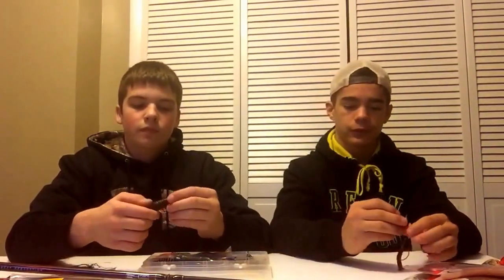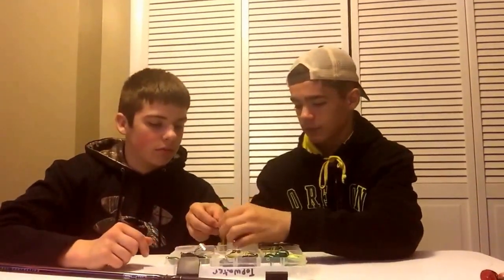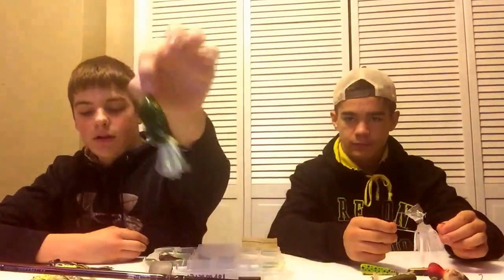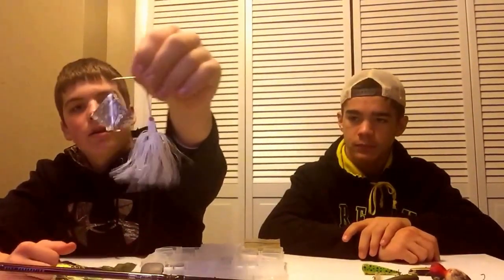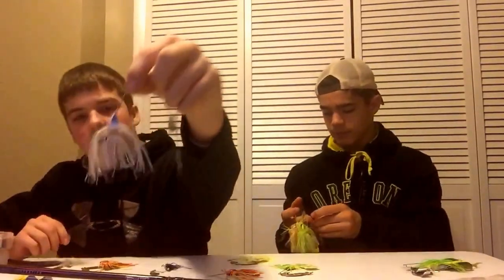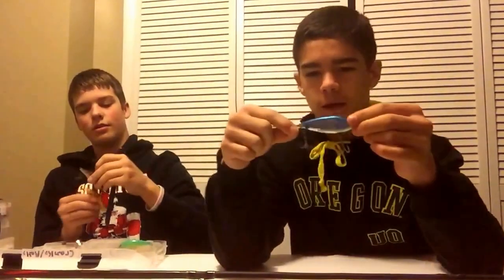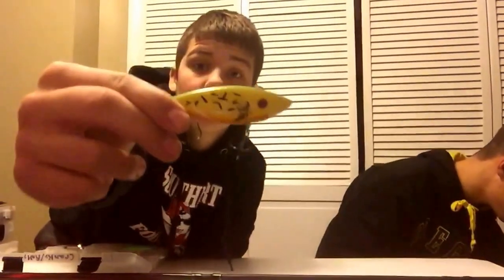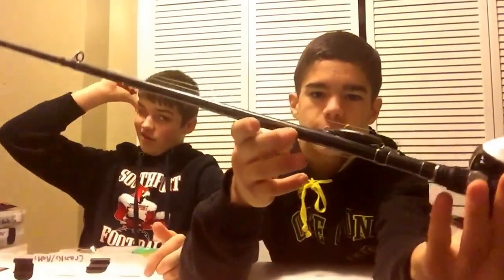What's In Our Tackle Box? - Lure Reviews